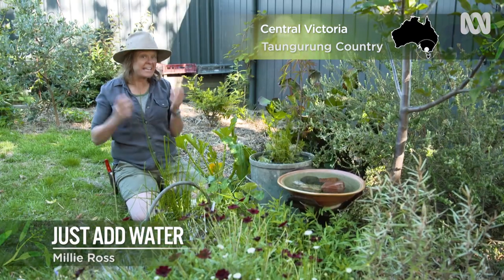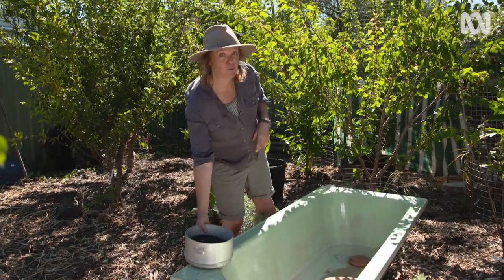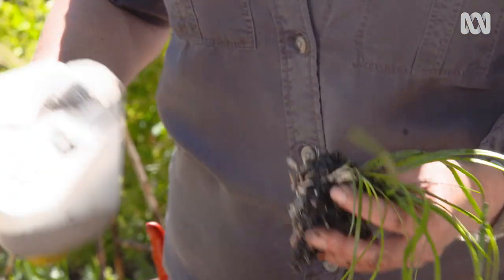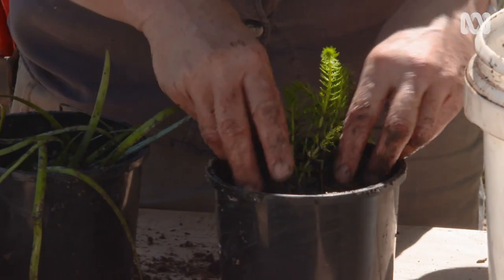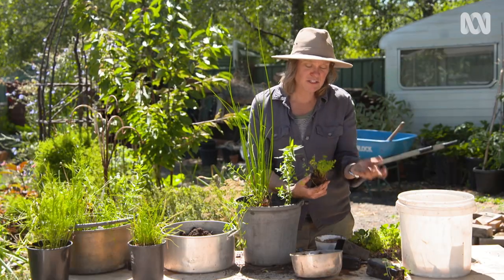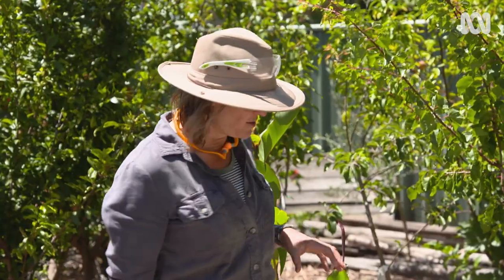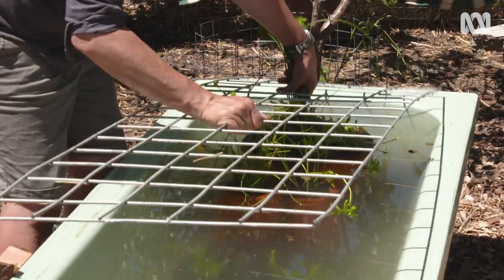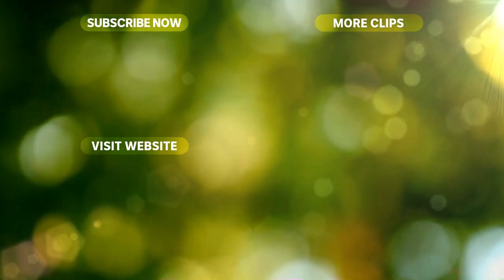Put in a pond and diversify your garden | DIY garden projects | Gardening Australia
Of all the ways to add more plants - and wildlife and diversity - into your garden, water has the biggest impact.

You can use a bird bath or a small pot, but today Millie is transforming an old bathtub into a water feature - with added fish to create a mini ecosystem.

What you need:
Bath or other tub/container
Silicone to seal plug
Saucer to cover plug (optional)
Gravel
Plants
Aquatic soil mix or garden soil (see notes)
Washed sand
Bricks to support pots
Fish! (optional)
Water conditioner (optional)
Wire mesh safety cover
A shade area (optional)
A log or other way for animals to safely climb out

What you do:
Pick a spot with plenty of sun - most water plants need at least half a day’s sun.
To make sure the plug doesn’t leak, Millie has sealed it in with silicone but has also put a screw cap into the waste so she can undo it and let the water out to move it or clean it. She puts a small saucer over the plug to protect it.

She puts about 4 litres of gravel into the bottom of the bath to act as a base for pots and create a mini ecosystem.

Now fill the bath.

Plants:
Millie uses indigenous plants in her pond - it’s important to think about what you grow in a water feature as birds can easily transport seeds or bits of plants to other waterways, where they can cause a major problem.

Some plants grow on the edges of waters; these are marginal plants, such as reeds and sedges.
Others need to be fully submerged - these are aquatic.
Millie will grow her plants in pots rather than filling the base of the bath with soil.

For both marginal and aquatic plants, you need a growing medium that is heavier than regular potting mix, as this will simply float and it contains a lot of nutrients, which can cause unwanted algae to grow. Millie pots her seedlings up in a special aquatic mix but you can also use a heavy clay-loam mix from your garden if you’re confident it is fairly weed-free.

To hold the growing mix in place, cover it with a layer of washed sand then a layer of gravel.

Gently lower the pots into the water to allow any air to escape.

The pots of aquatic plants can sit on the bottom of the bath, while the marginal plants should be raised up on bricks or upturned pots so that only the roots are under water and the foliage sits above.

Fish: to keep mosquitoes at bay, Millie has sourced some native fish, Southern pygmy perch (Nannoperca australis), which will eat mosquite larvae while leaving any frog tadpoles alone; they are also suited to the local climate.
Before adding them, she treats the town water with a water conditioner (available from aquarium shops) to remove any chlorine. If using rainwater, this is not necessary.

As a safety measure, Millie has cut a piece of stiff wire mesh to size and uses this to cover the bath. Pond regulations vary around Australia, so check what guidelines apply in your area.

Millie has added a small deck to one end to provide some shade and a vantage point for visitors.

She also adds a frog log to provide a safe exit point from the pond for any frogs or other creatures.

Featured plants:
Water ribbons (Cycnogeton procerum)
Water Milfoil (Myriophyllum sp.)
Purple Loosestrife (Lythrum salicaria)
Poison pratia (Lobelia concolor)
Common Nardoo (Marsilea drummondii)